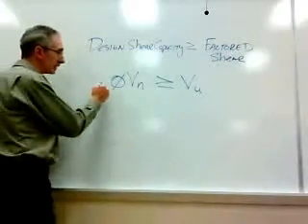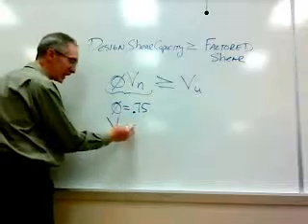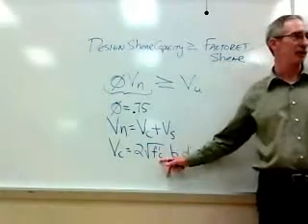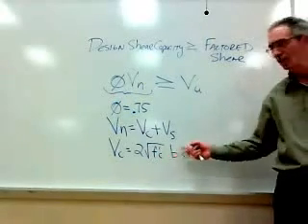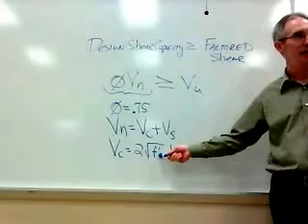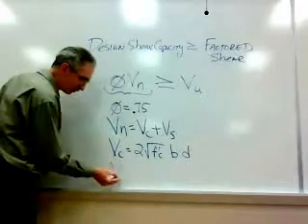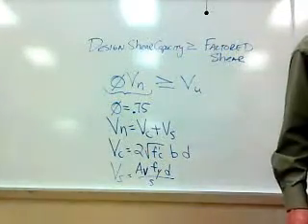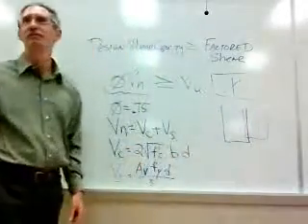ACI Shear Strength Philosophy-#2.wmv